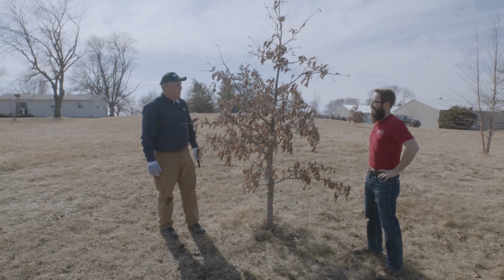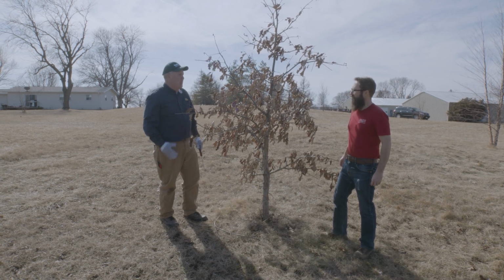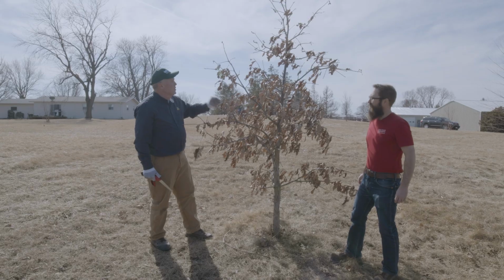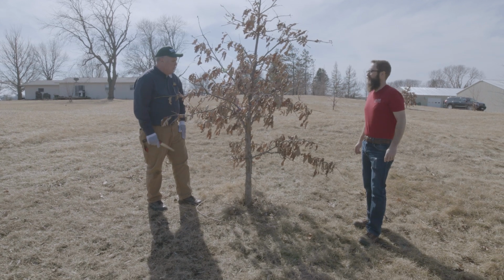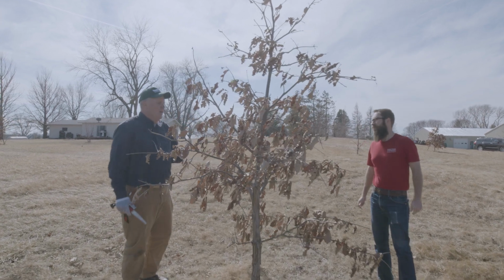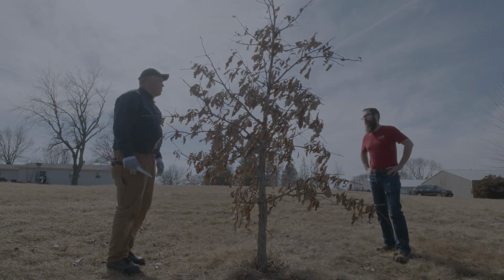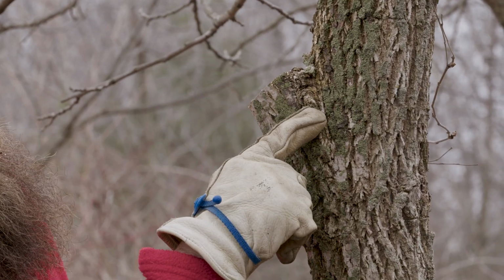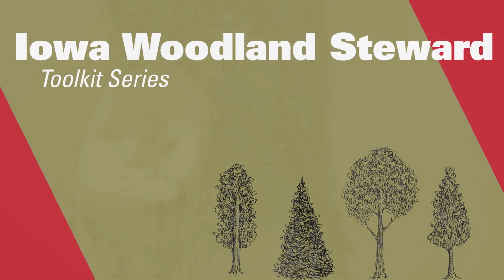Pruning Shade Trees: Iowa Woodland Steward Toolkit Series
This video provides an overview of pruning shade trees for structural stability and vigor.

This video is part of the Iowa Woodland Steward Toolkit Series, 31 total videos which provide primers on a range of practices, concepts, and resources critical for effective woodland stewardship.